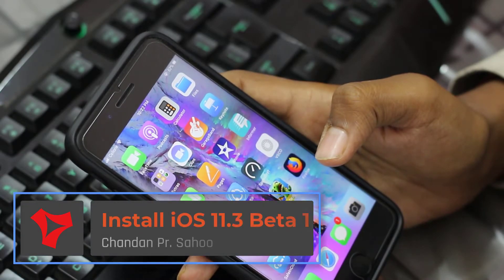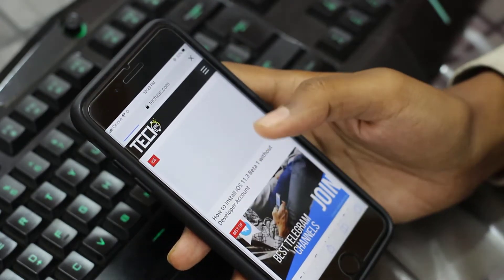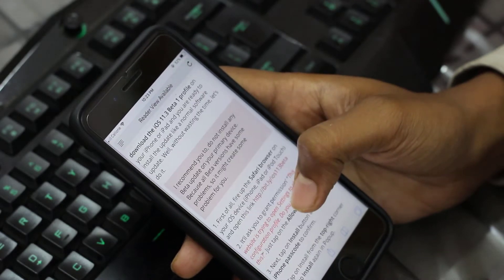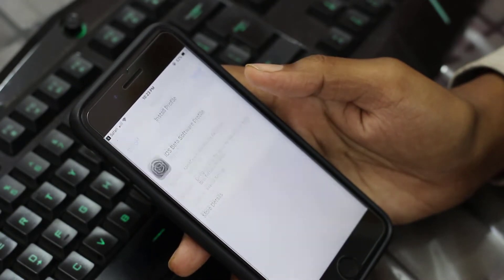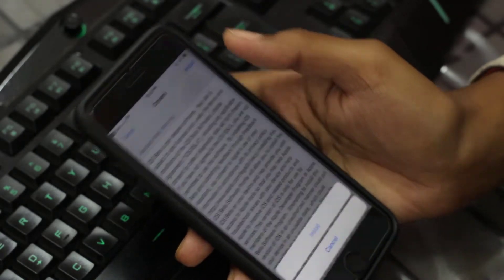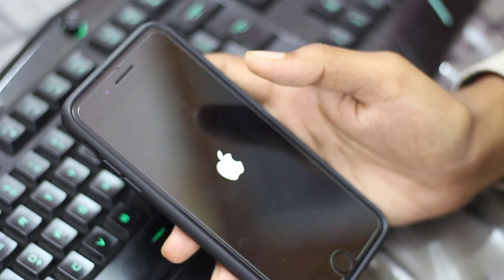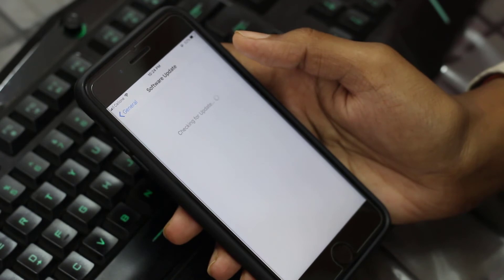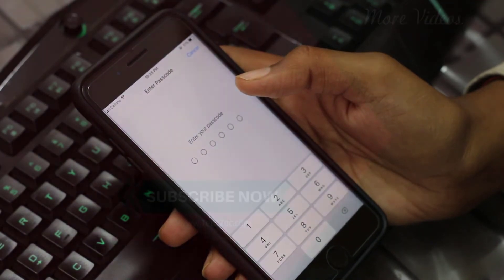Download and Install iOS 11.3 Beta 1 without Developer Account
Here is the guide on how to download and install iOS 11.3 beta 1 without developer account on your iPhone, iPad or iPod touch devices.